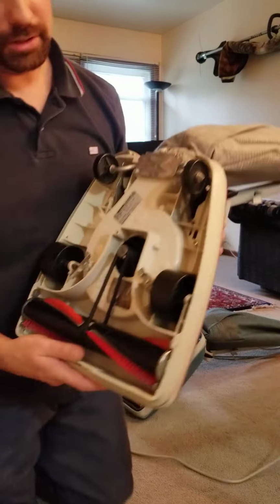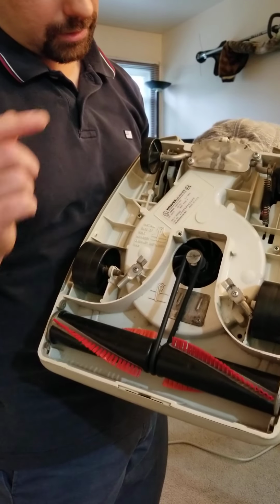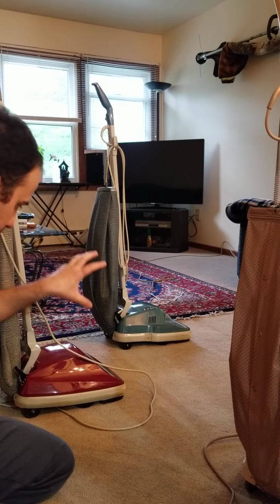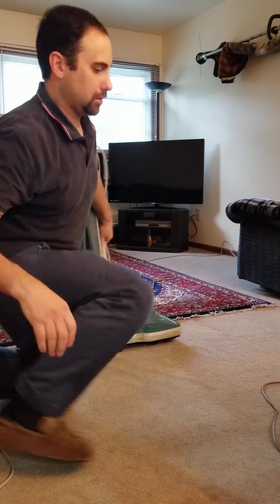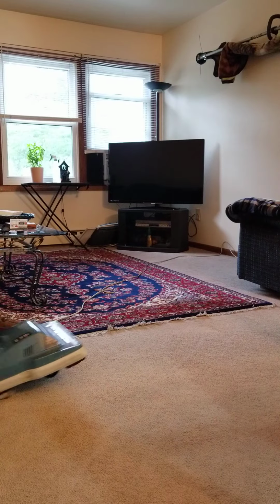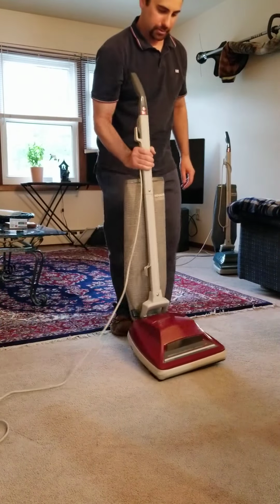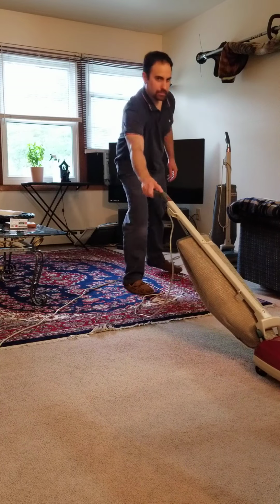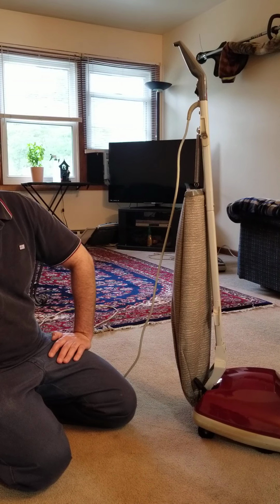Hoover Convertible Fan Fun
Comparison of two Hoover Convertibles and one Decade 800 with a new 11 blade generic fan in one of the machines.